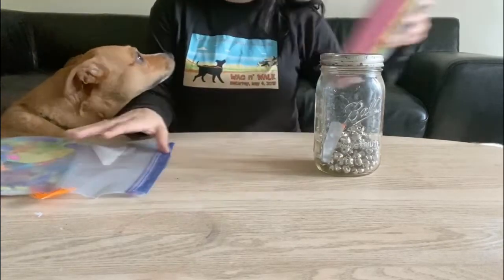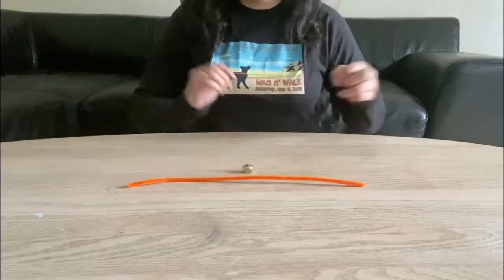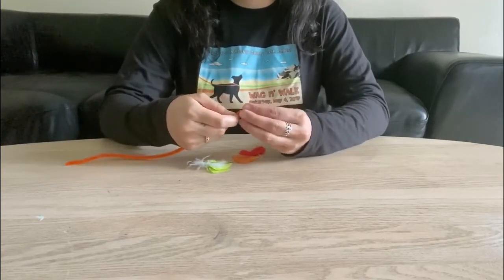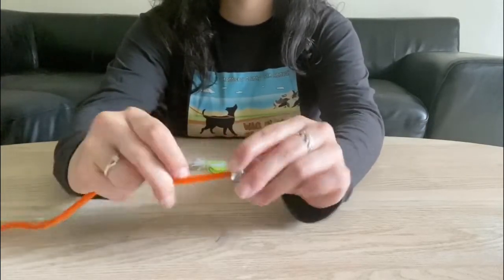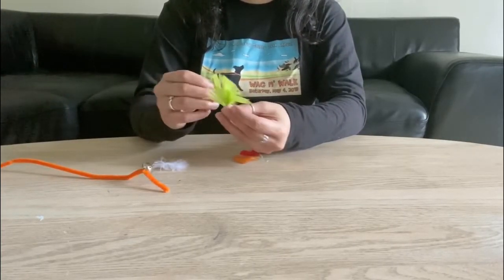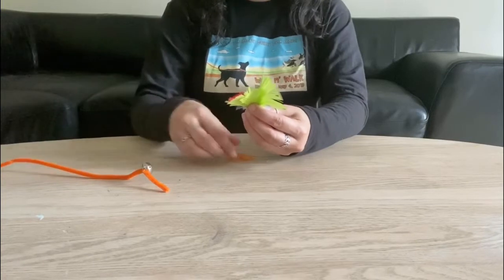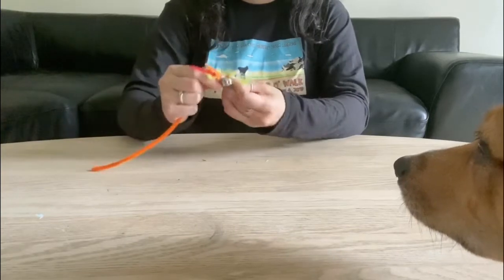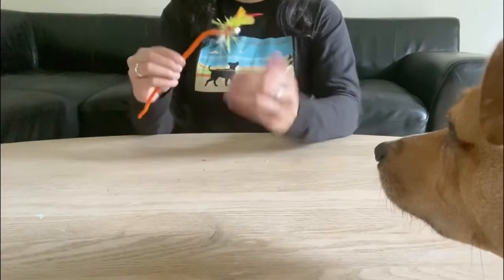Enrichment Toy Time! Cat Toys 2020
Spend time with your best pal making them a sweet new toy (:

For more information and to sign up to receive fun activities like this go

For more information about SPCA Monterey County go to SPCAmc.org!